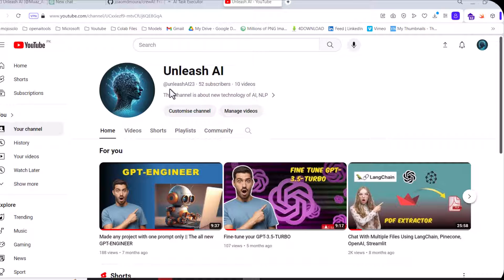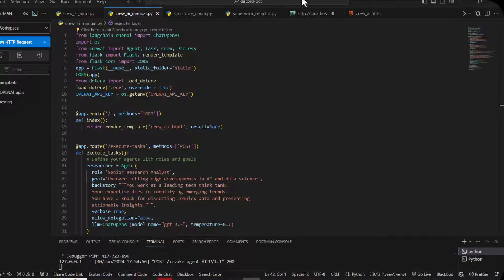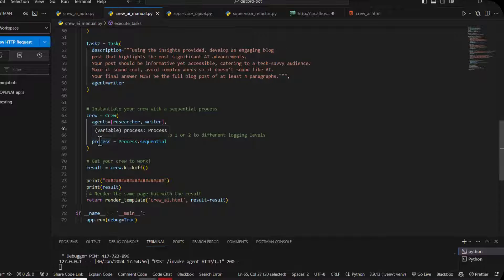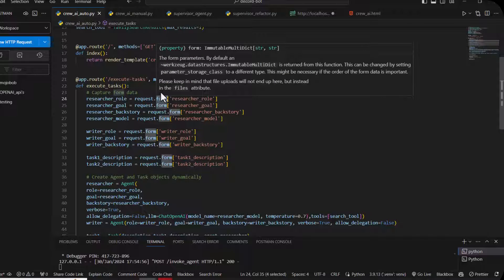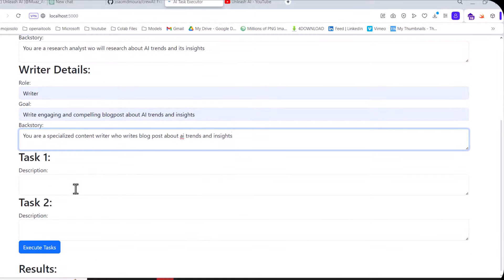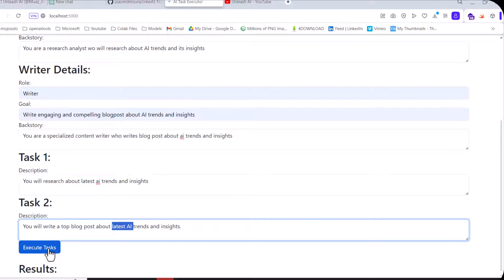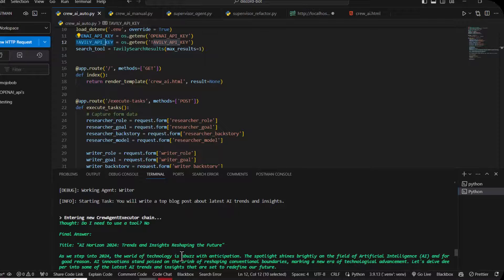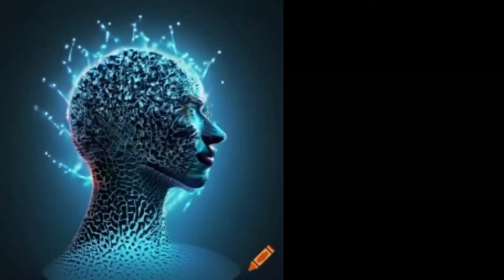Multi-Agents using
When we are talking about "multi-agent", we are talking about multiple independent actors powered by language models connected in a specific way. Each agent can have its own prompt, LLM, tools, and other custom code to best collaborate with the other agents. Multi-agent designs allow you to divide
complicated problems into tractable units of work that can be targeted by specialized agents and LLM programs
CrewAI has emerged recently as a popular way to create multi-agent "teams". Compared to LangGraph, CrewAI is a higher-level framework to make Multi-Agents that works sequentially.